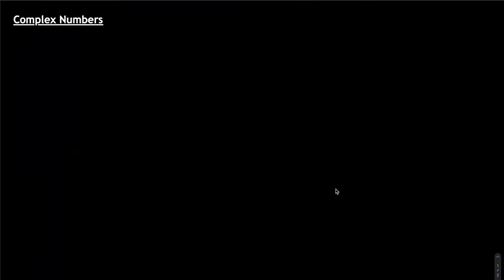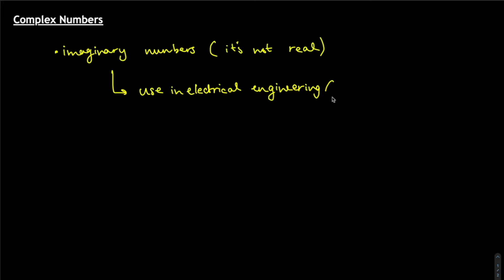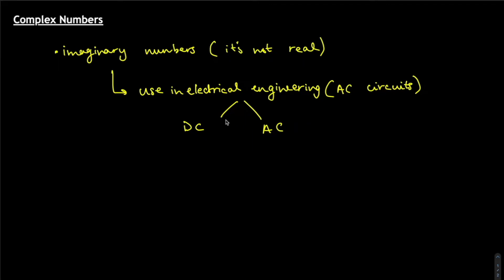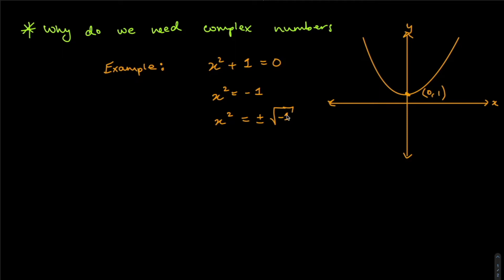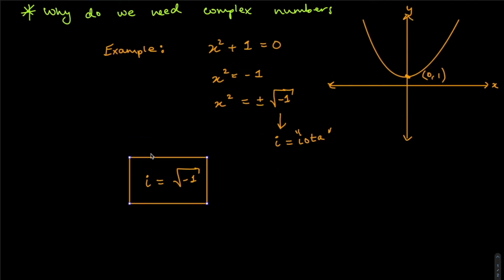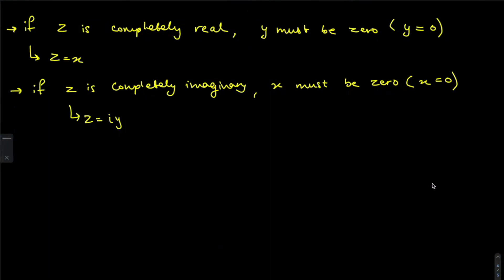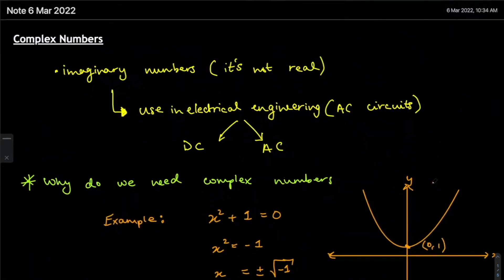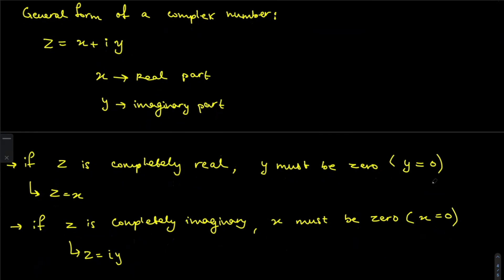IB Mathematics | Complex Numbers L1 | Introduction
This video tutorial provides a brief introduction to complex numbers.

Find the PDF of this video's notes on the

If you have any questions, please mention them in the comments section. I'll get back to you as soon as possible.

0:00 Introduction to Complex Numbers
11:19 Powers of Complex Numbers
19:11 Example 1
25:00 Combination of Real and Imaginary Numbers
31:55 General Form of a Complex Number